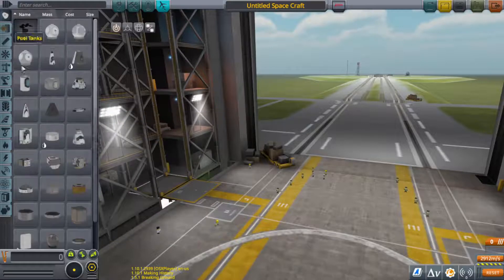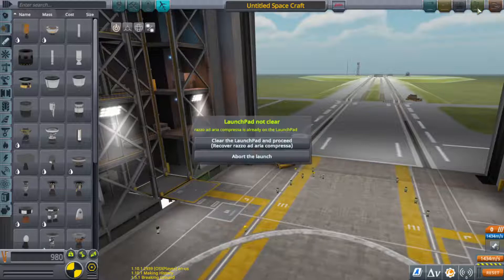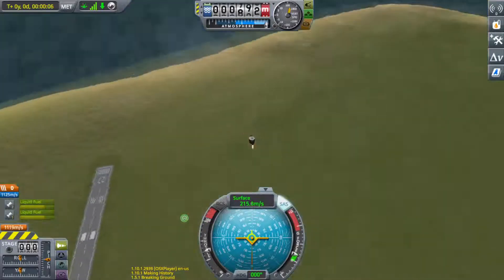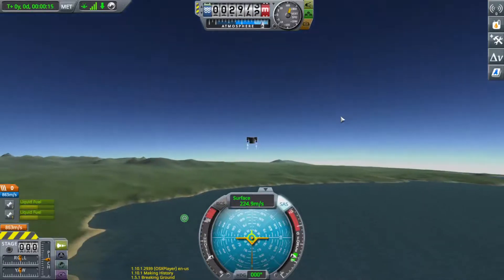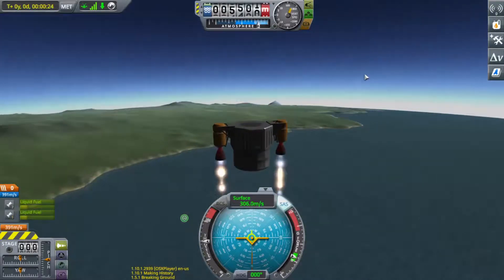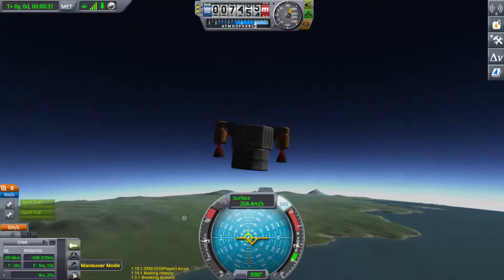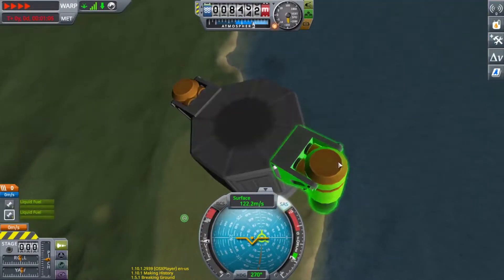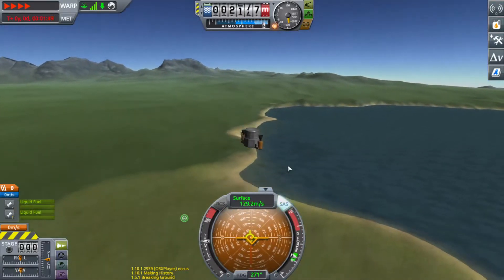KSP Tutorial Launching a test Rocket on a Suborbital trajectory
ABOUT ME AND THE CHANNEL
I’m Ettore from Italy 🎓 student of Elon Musk’s School Ad Astra Nova.
I love 🚀 Rocketry 🍎 Physics Tinkering 🧵 3Dprinting 🥼 Science Experiment🧪 Chemistry Engineering Making Rocket Engines to go in 👩‍🚀 Space and colonize 🪐Mars & beyond. I play 👽 KerbalSpaceProgram & 🔨

I would greatly appreciate your question, comments to do better.
I read ALL your comments!

THE SKY IS NOT THE LIMIT